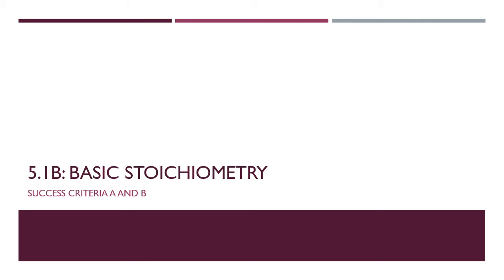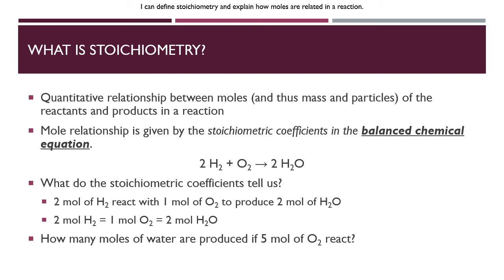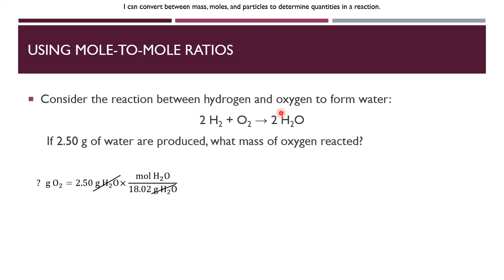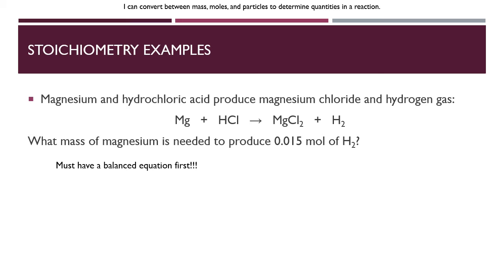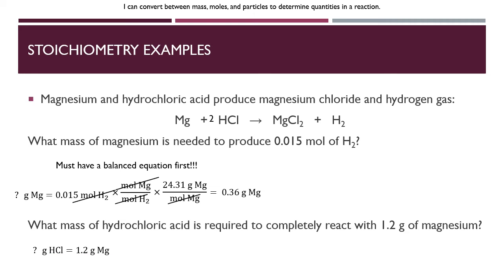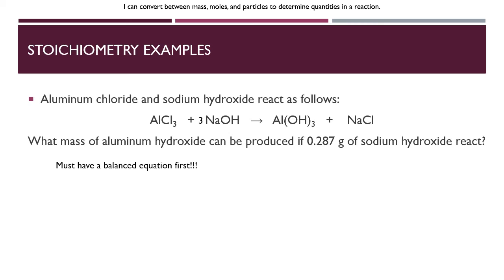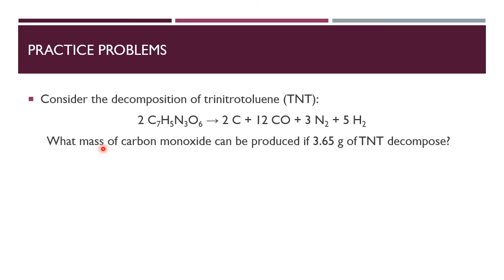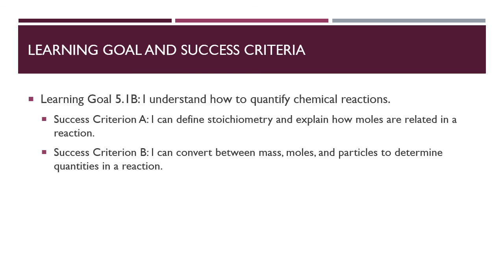CPC Reactions and Stoichiometry Video 3: Basic Stoichiometry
Defining stoichiometry and examples of how it is used in problems.